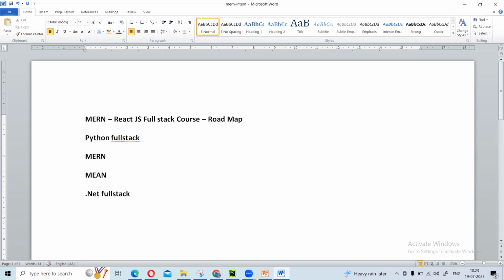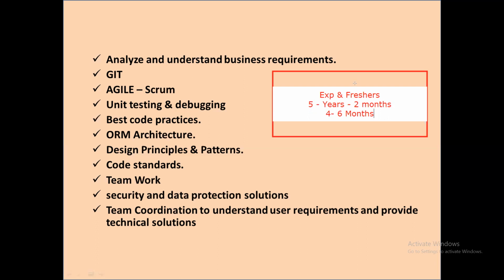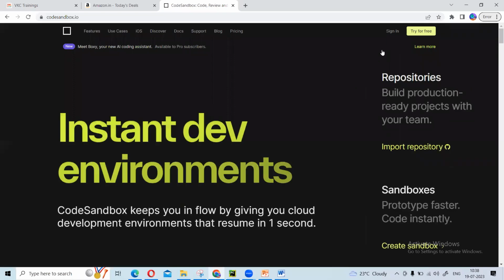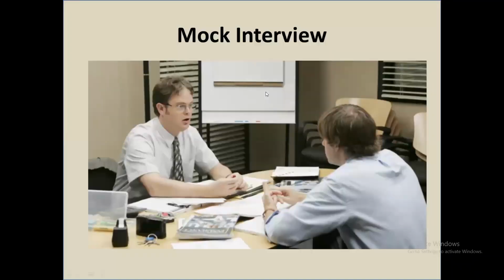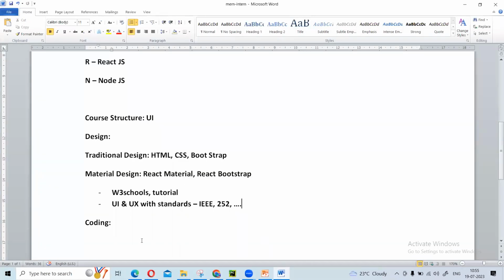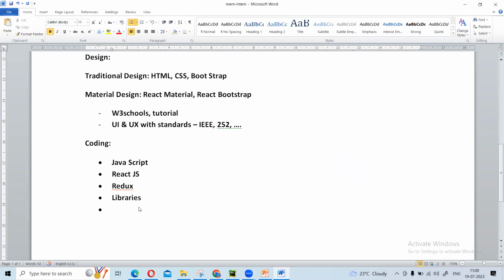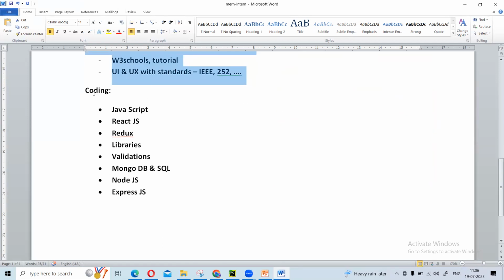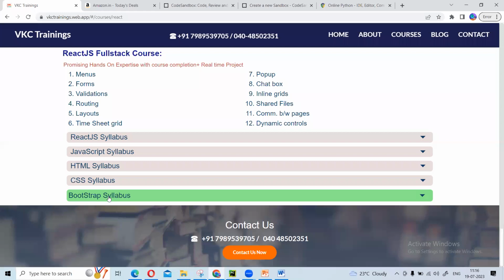1. MERN Stack - Demo